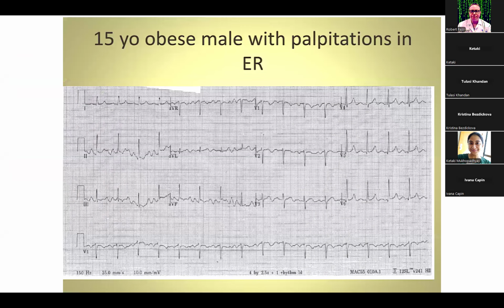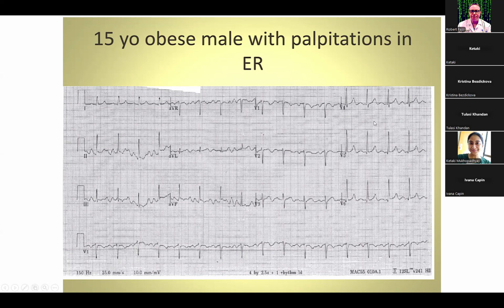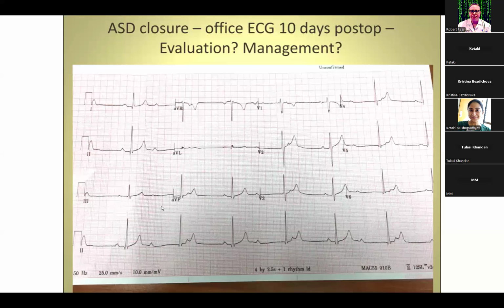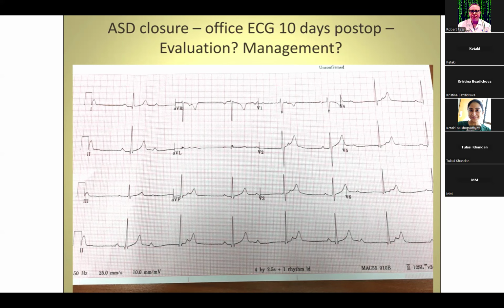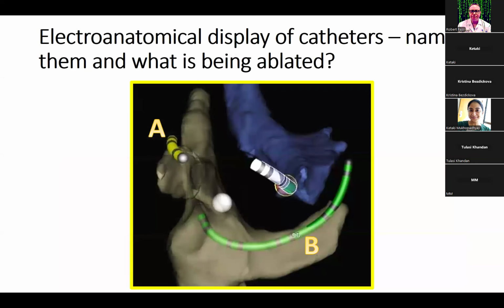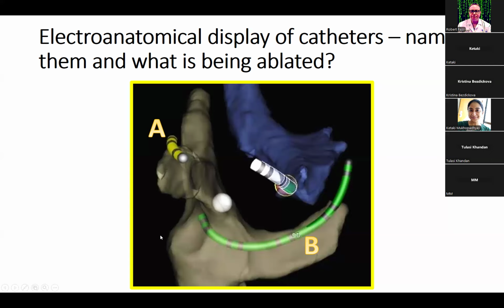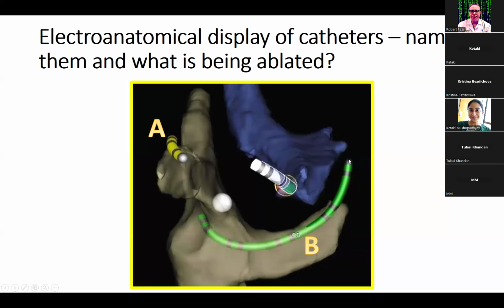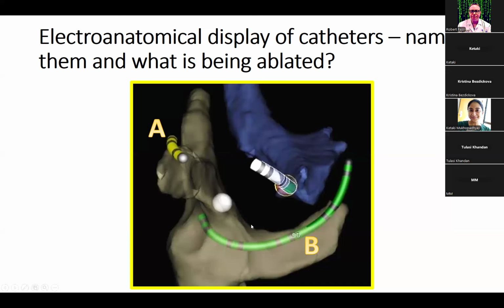Mount Sinai Pediatric EP Conference - 6.24.24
- A case of artifact and how to tell
- What to do when a patient develops block following ASD cath closure
- How to tell which catheter is which on electroanatomical demonstration
- Why are anterior or antero-lateral AP's harder than lateral or posterolateral to ablate on the left side of the heart?